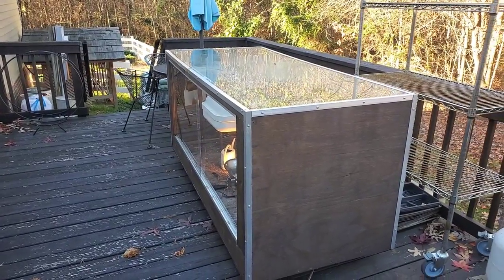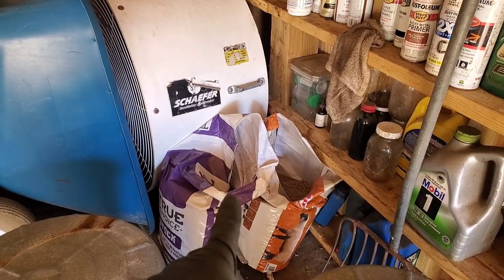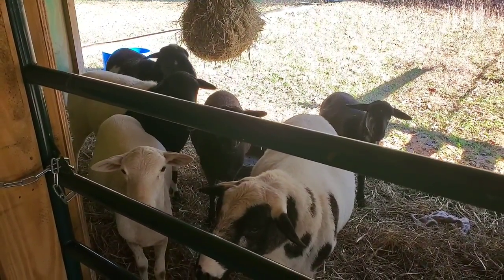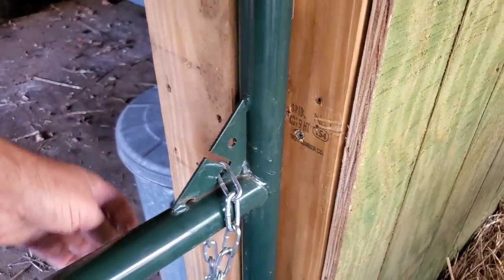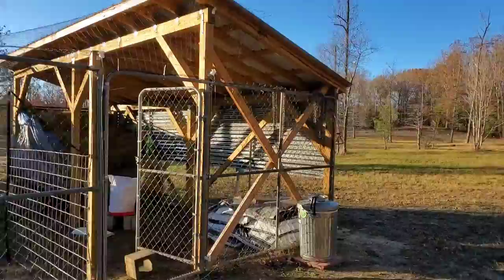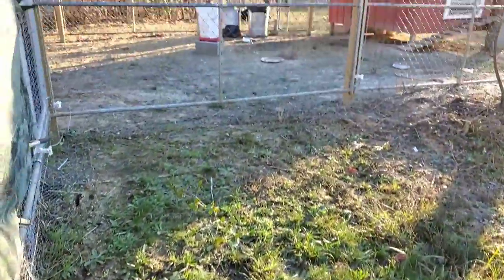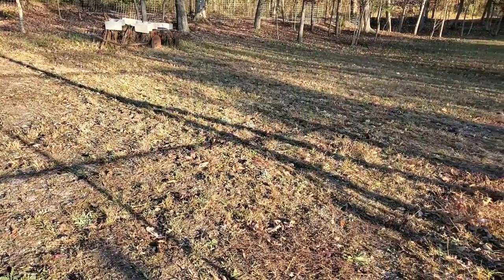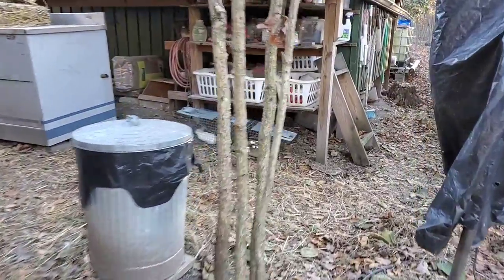Sheep Pen Gate Up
Sheep get into the sweet feed! Daniel refurbished an old gate that had been thrown away. We have our goat feeding time and procedure down to a science.. mama rabbits are expecting. Daniel shows you how he rigged the birthing boxes with warming pads.